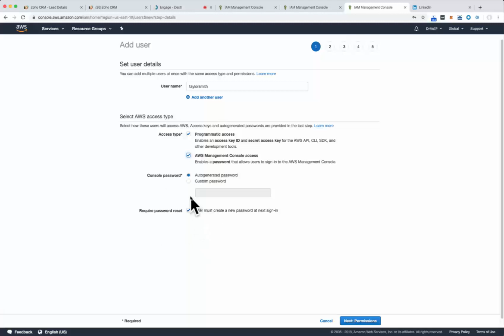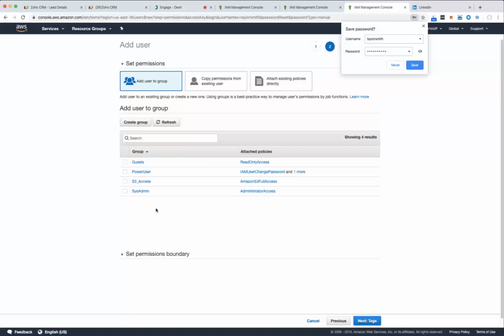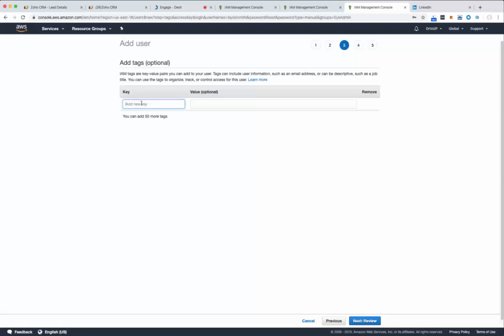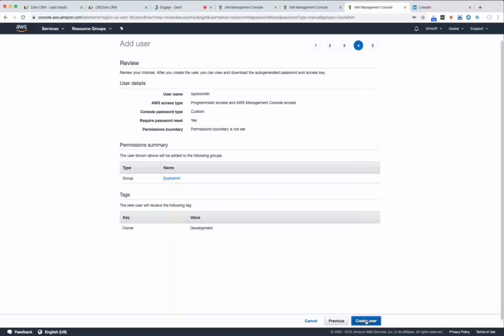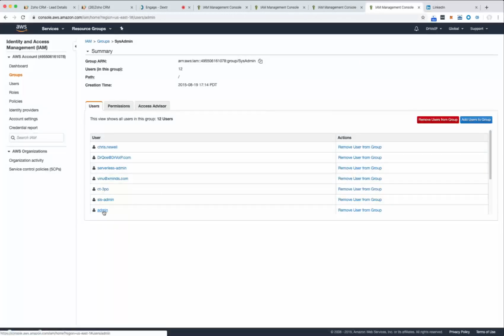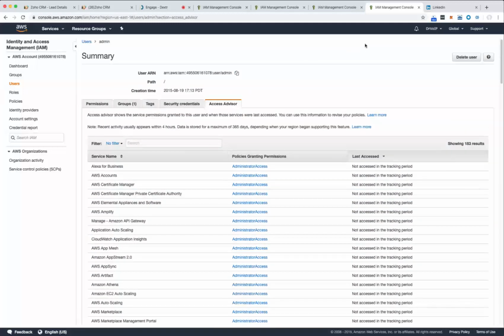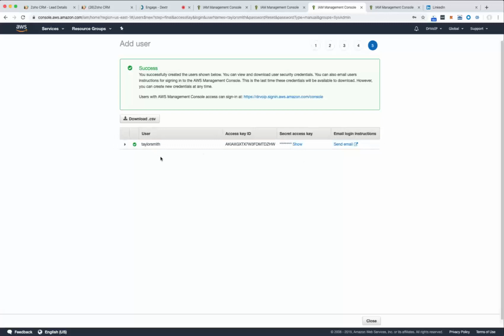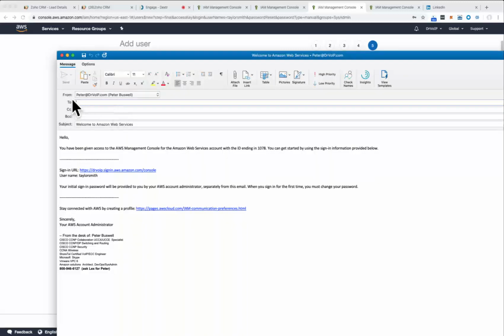Amazon Connect Tech Tip - How to setup a USER in IAM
This tutorial walks you through the process of setting up a user in IAM.   This user is getting ADMIN privileges, not something you should to for everyone!   When building a new Contact Center for clients, we need Admin privileges. to do the design and deployment and if you can not add a separate account to you organization, you will need an Admin user.